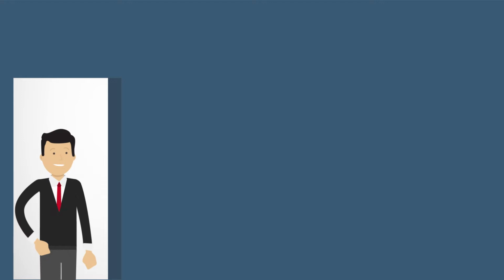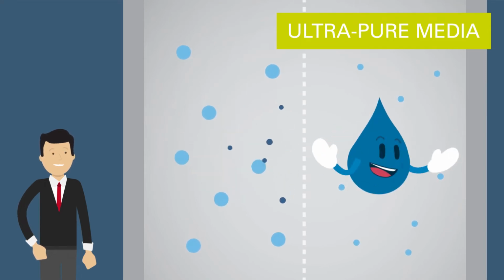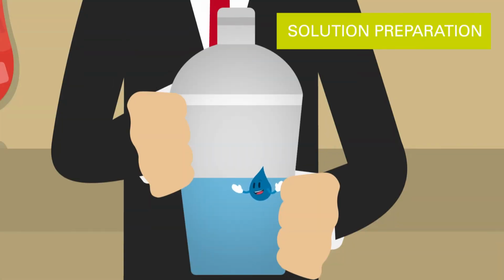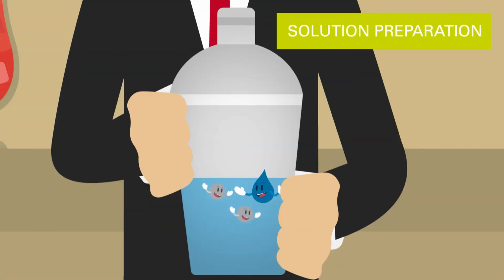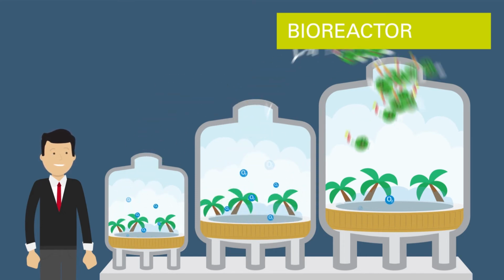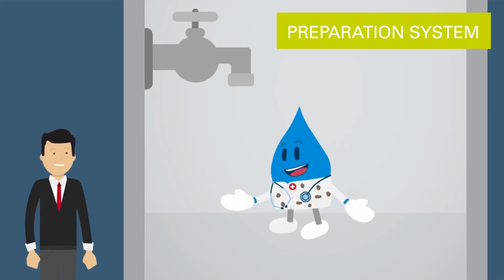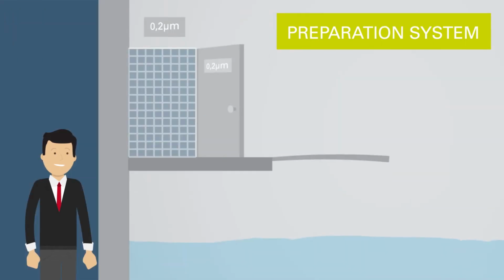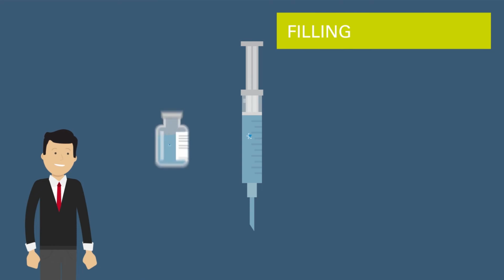Bilfinger Life Science - A new take on pharmaceutical production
Bilfinger Life Science engineers, fabricates, assembles and maintains entire facilities for the biotechnology/pharmaceutical industry. Yet, what does “entire facility” mean? Explore the movie to learn about it. lifescience.bilfinger.com